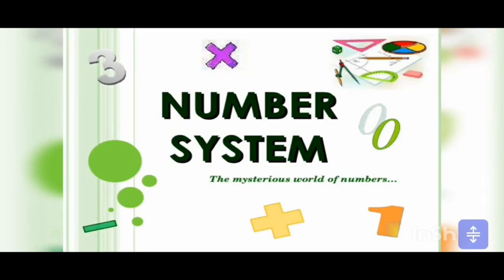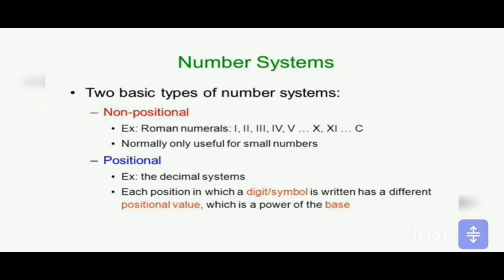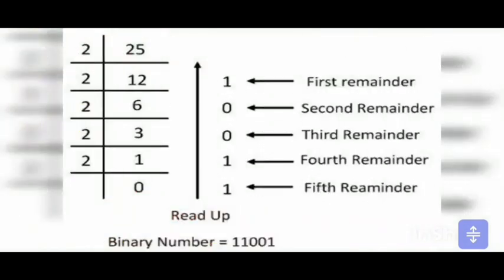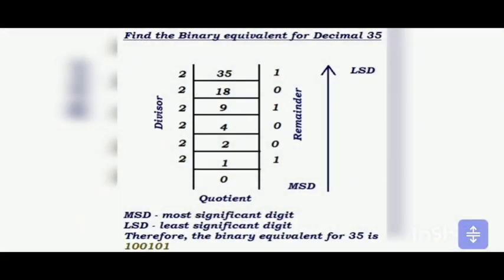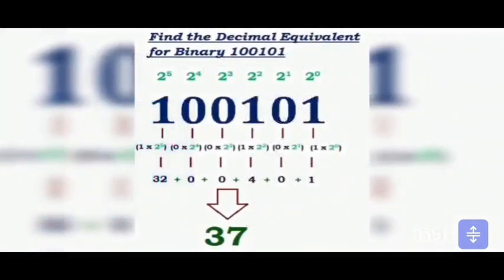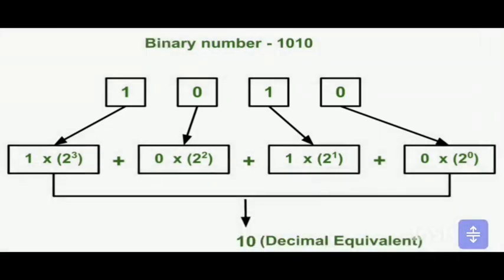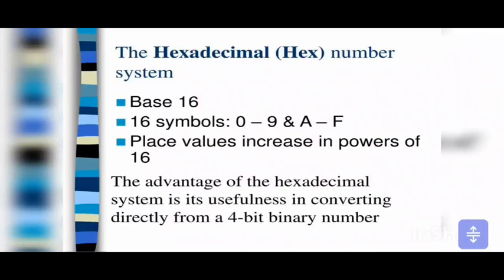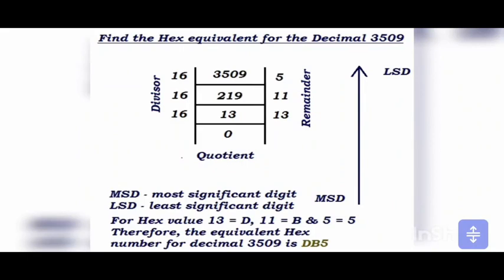CLASS 7 COMPUTER CHAPTER 2 NUMBER SYSTEM [REVISION]